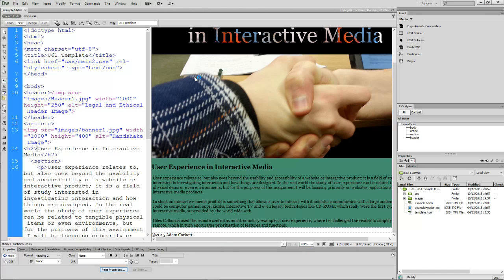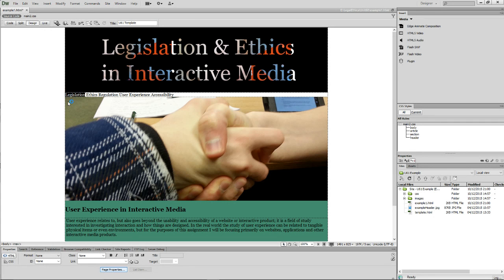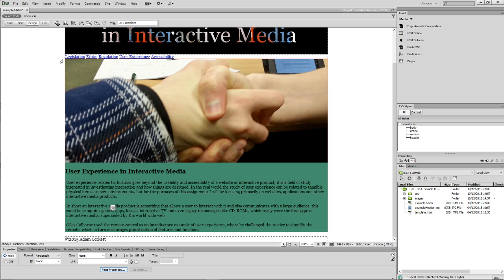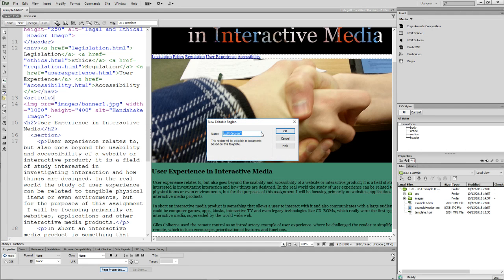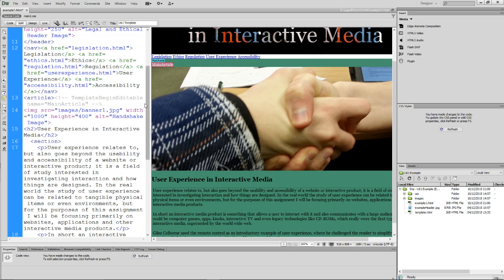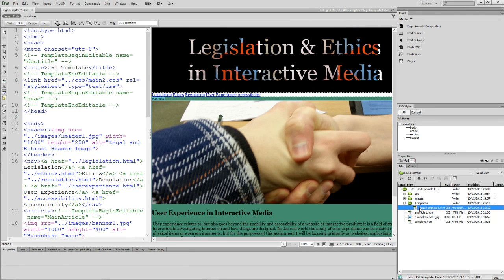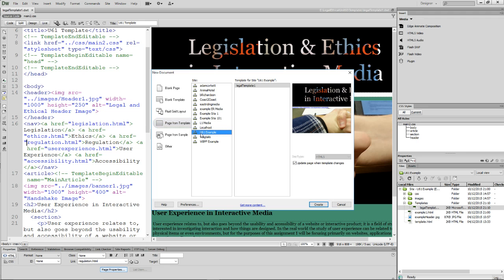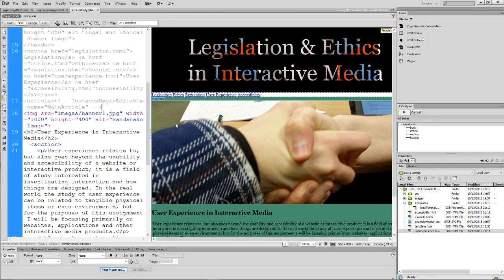Unit 61 Part 7: Dreamweaver DWT Template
How to create a simple template file in Dreamweaver and children of it.